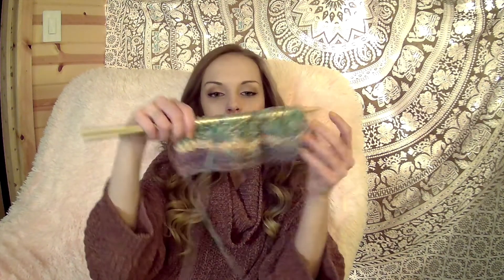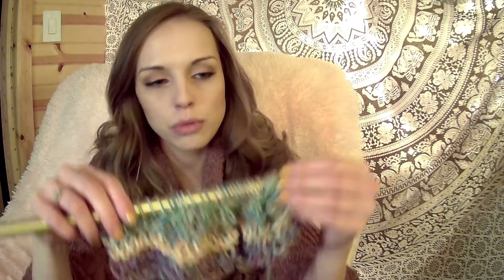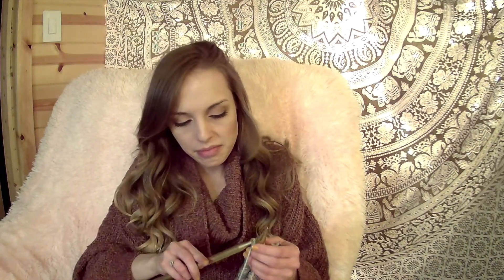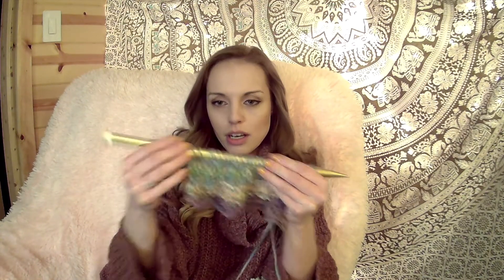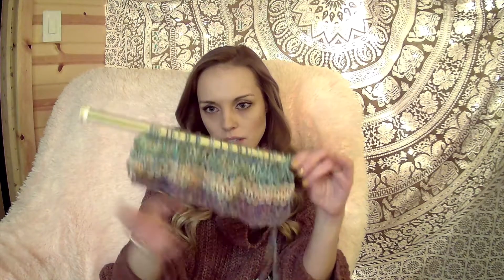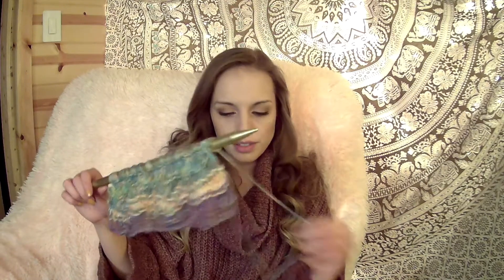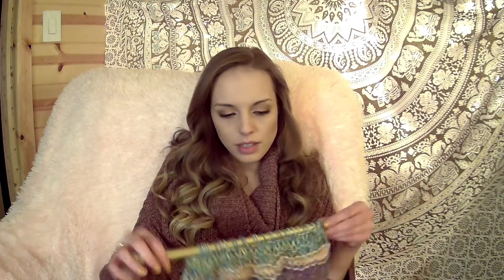ASMR - knitting and chit chat on a cold snowy day - soft voice, rambling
an impromptu ASMR video - knitting and chit chat - soft voice, rambling, triggers, low light